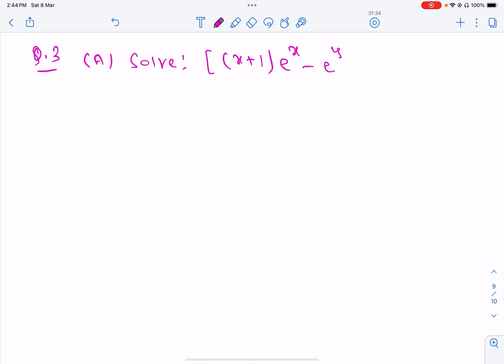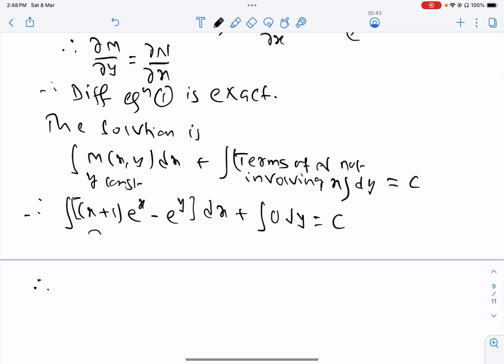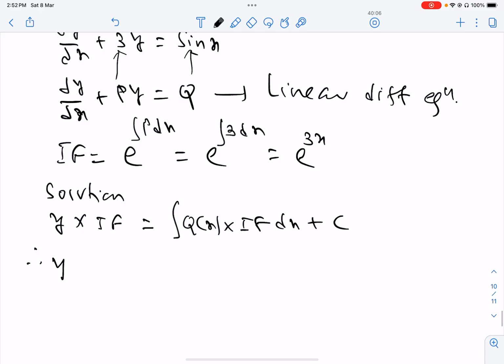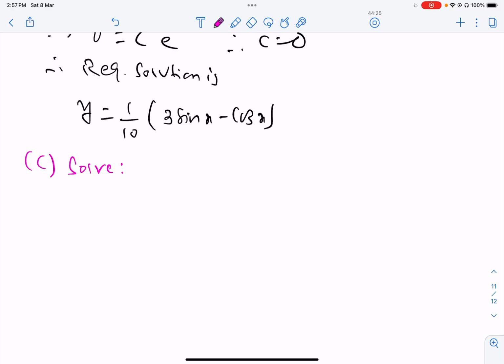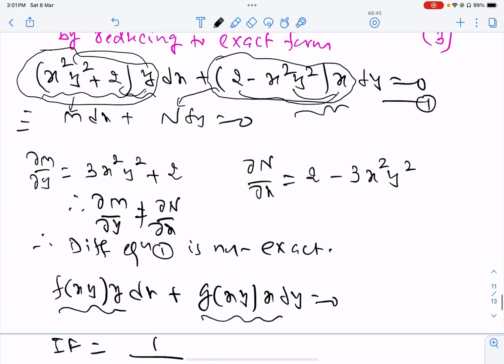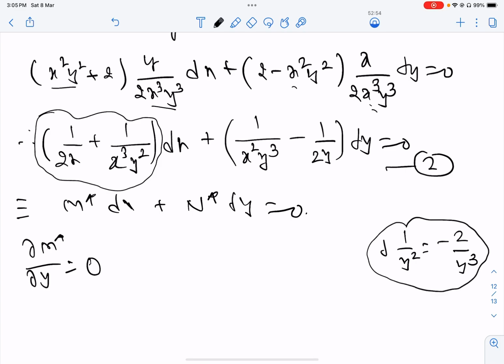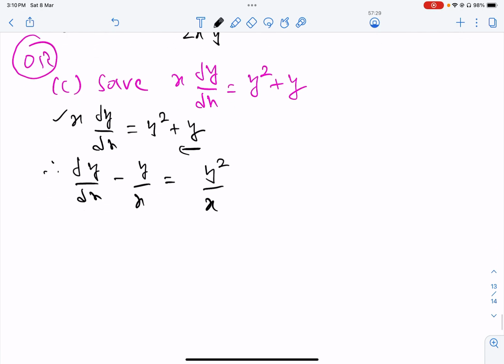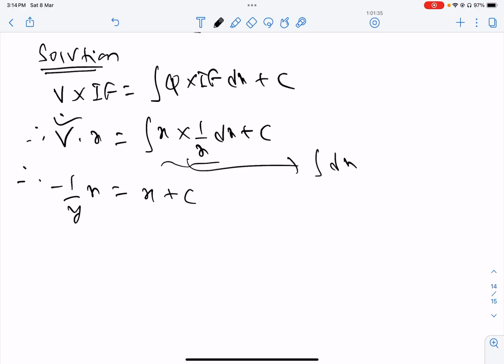March 24 Internal Paper Q. 3